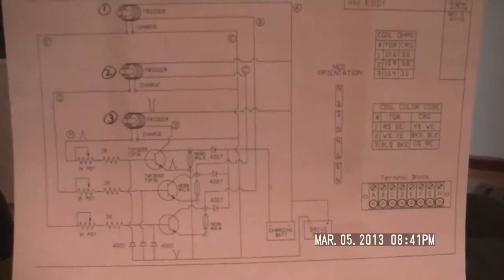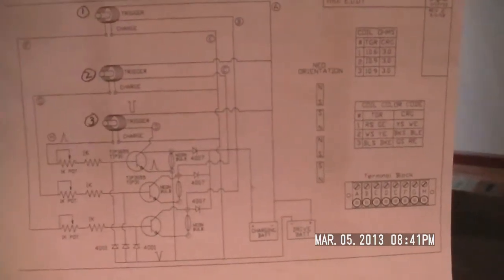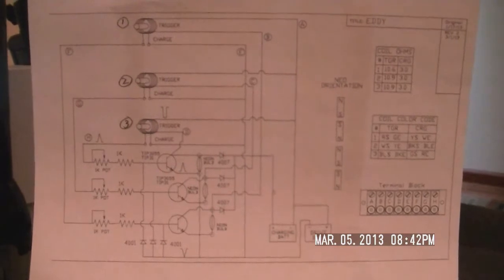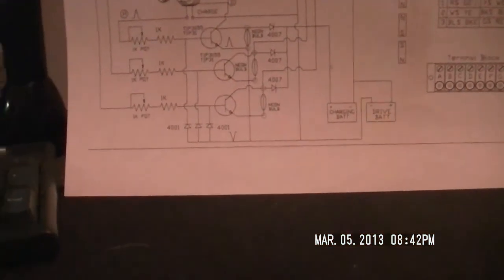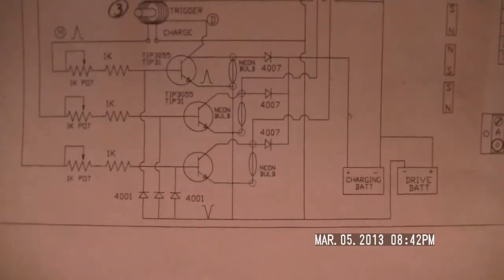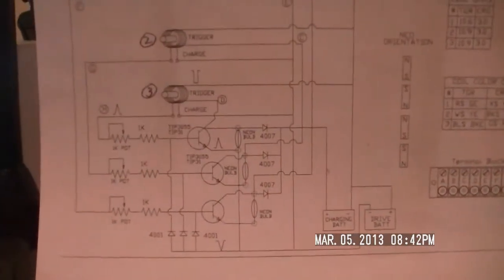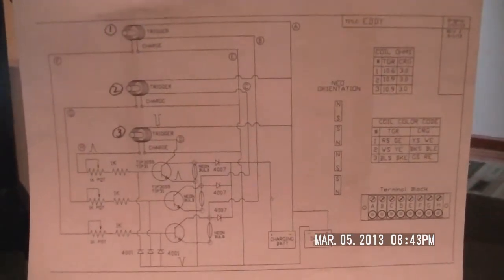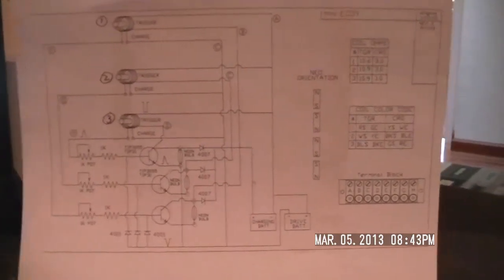EDDY II Bedini circuit, three coil modification.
Hello my friends, Here is the circuit that I modified to work with EDDY II.  I took a few liberties with adding the other transistors, 1k pots and diodes.  I could use some help from one of the circuits designers out there and appreciate any input. Thanks